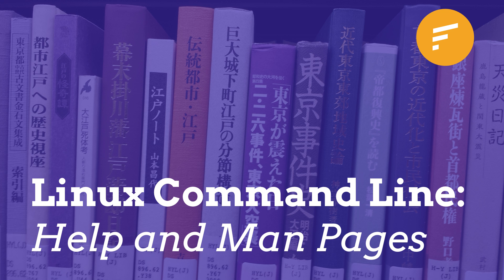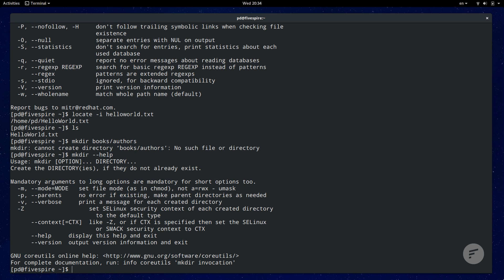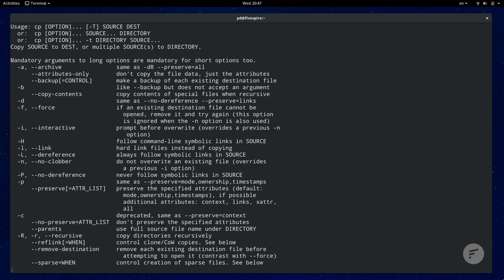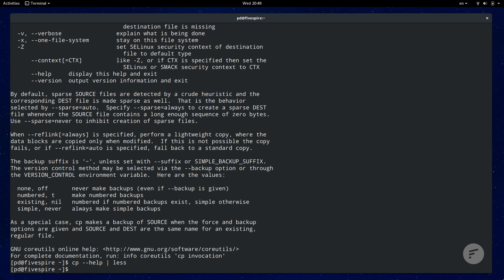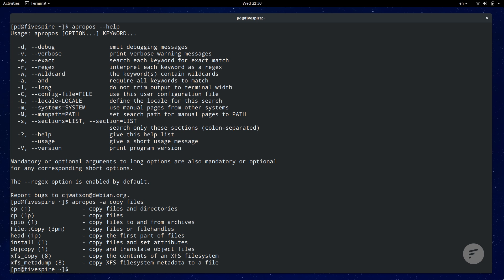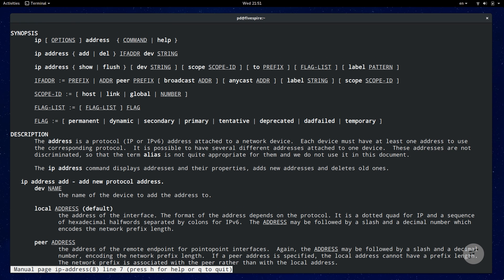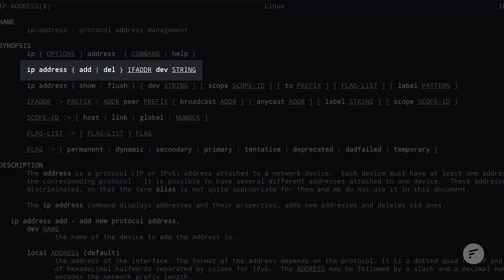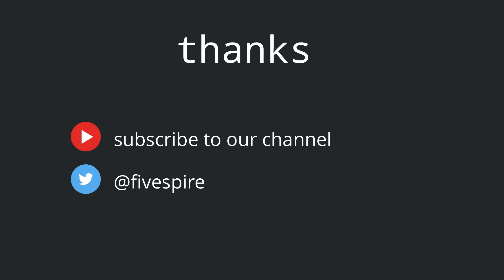Linux Command Line: Getting Help and The Man Pages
Learn to get help on commands and read Linux and command documentation with the 'man' command. We explore using a command's help flag to quickly print out a help text. Then we learn which command we need to add a new IP address on our machine by using 'apropos'. Finally we look at using the man program to read a program's documentation.

Commands we cover: --help flag, less, apropos, man, and ping.